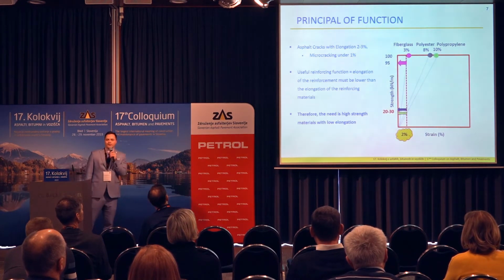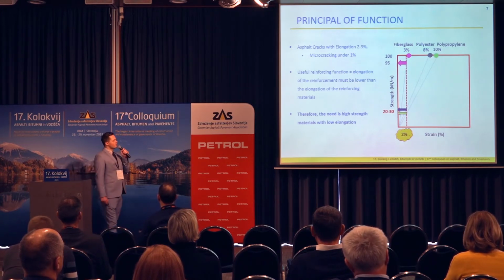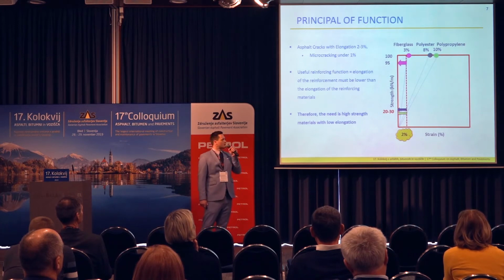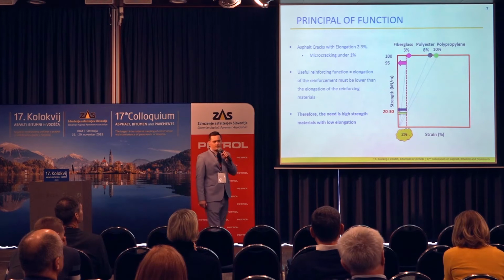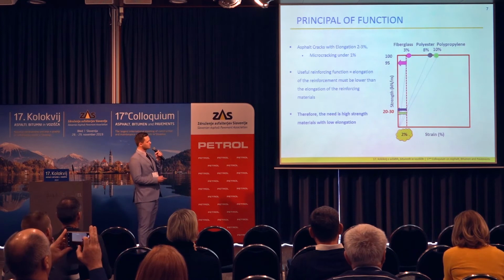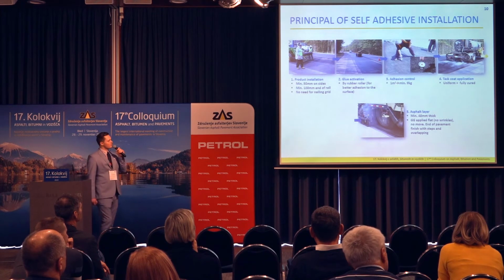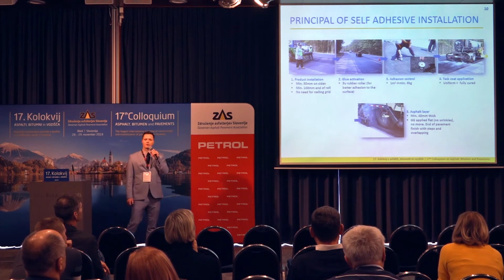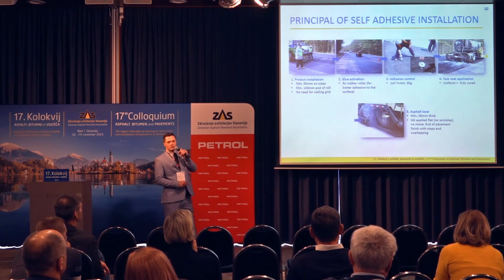Vgrajevanje steklenih ojačitvenih mrež na posteljici, Milan Zahalka, SAINT GOBAIN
Napredne tehnologije (znižanje hrupa, topli asfalti, armirani asfalti,…)
17. Kolokvij 2019: Asfalti, bitumni in vozišča
Bled, 28.-29. november 2019

Milan Zahálka, SAINT GOBAIN Adfors (Czech Republic)
Placement of Glass Fiber Reinforcement on Subbase,
Advanced technologies (low noise, warm asphalt, greets and asphalt pavements,…)
17th Colloquium 2019: Asphalt, Bitumen & Pavements
Bled, Slovenia, 28th - 29th November 2019